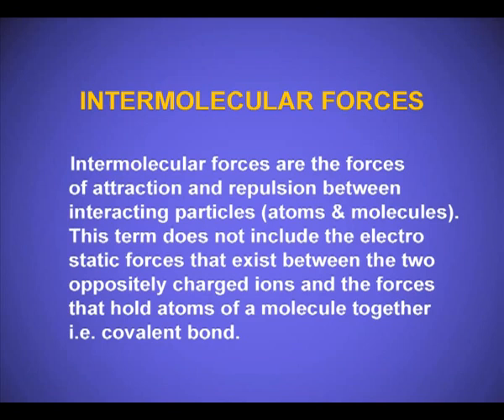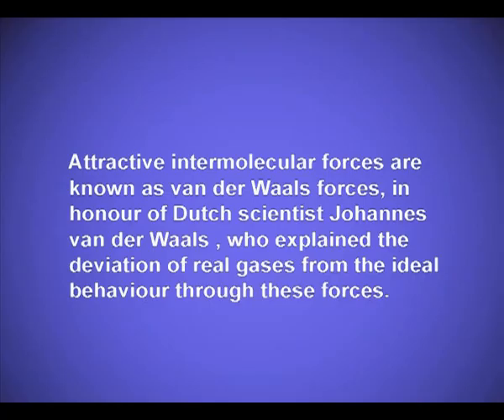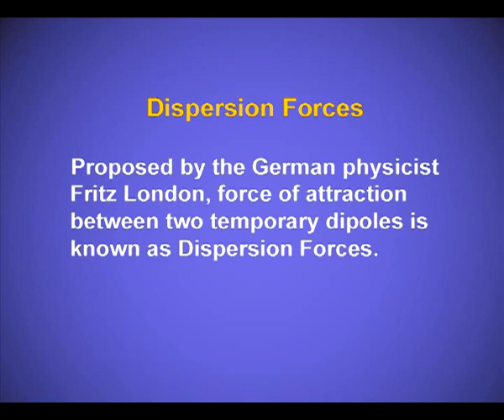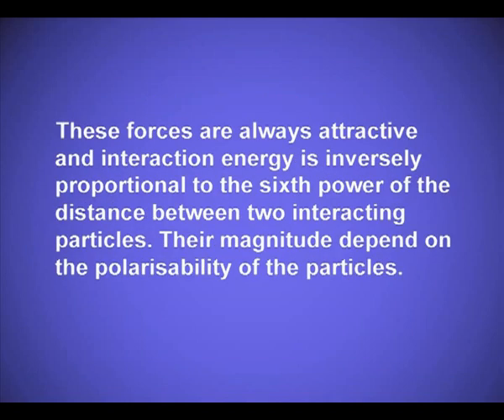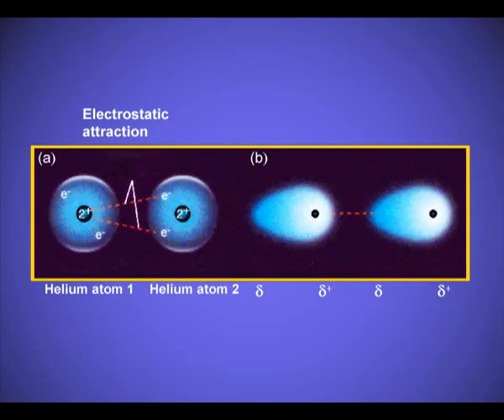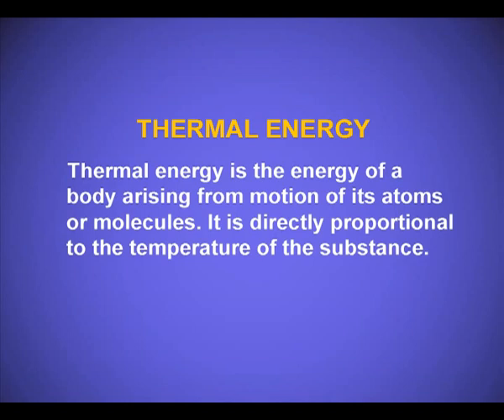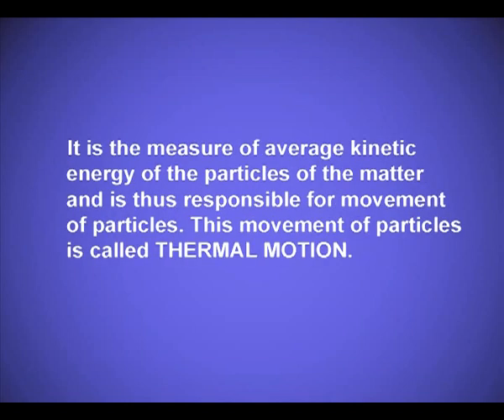States of matter episode 1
Explain about intermolecular forces, thermal energy, Intermolecular forces vs thermal Interaction